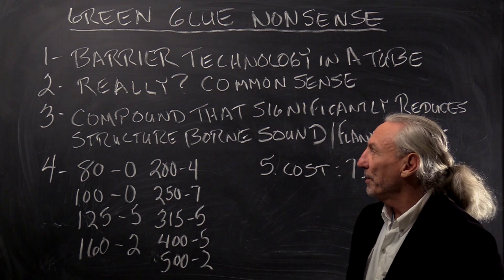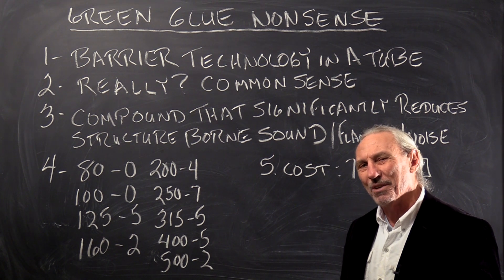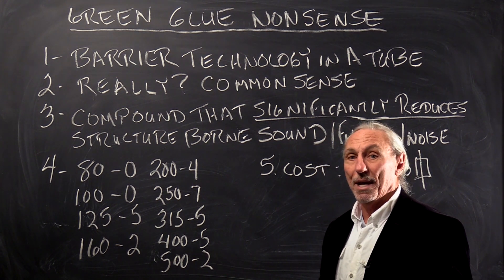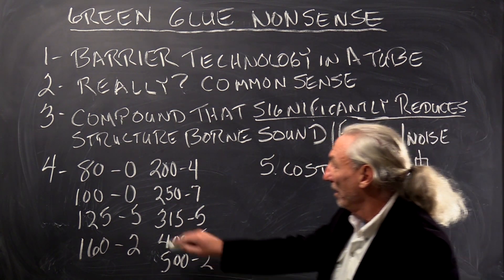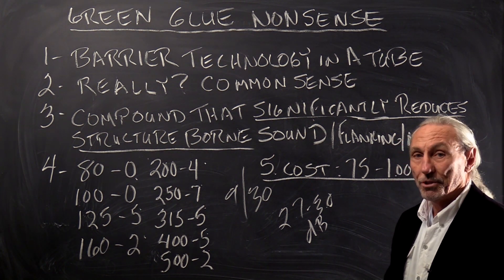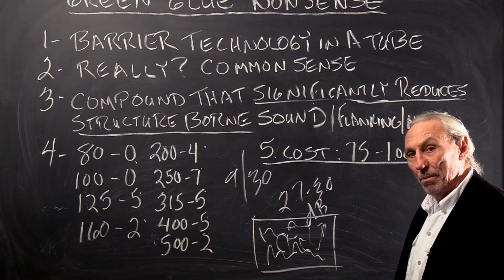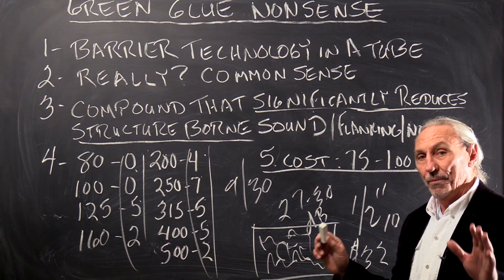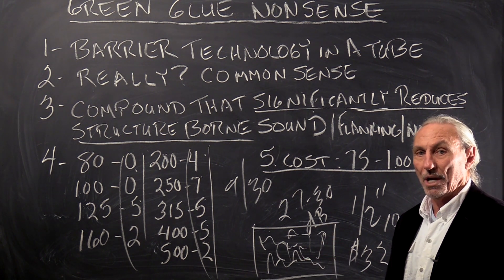Green Glue Nonsense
Glue is not a barrier technology no matter what the color of it is. Its attenuation is limited to small amounts at middle frequencies. It is too expensive for every dB of attenuation you receive. Use mass that has the appropriate density to deal with your noise frequency and amplitude issues.